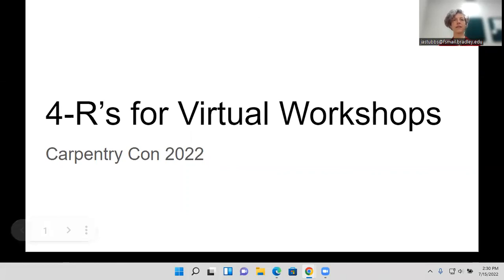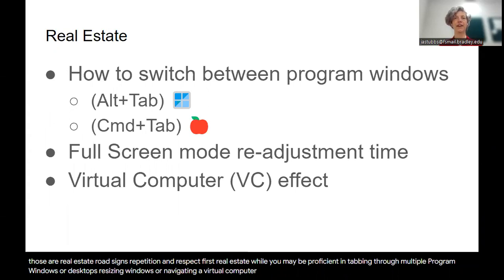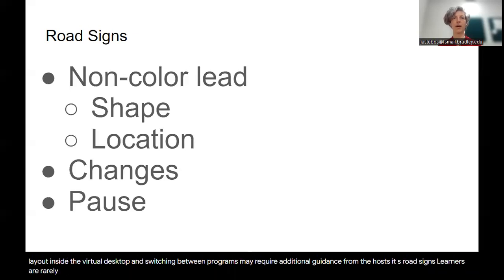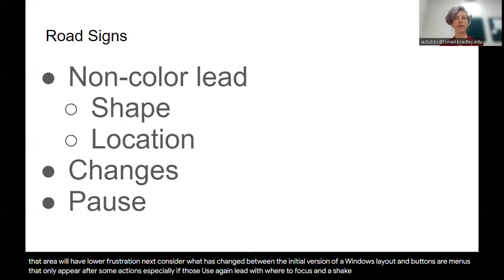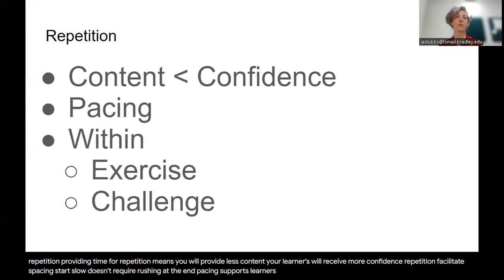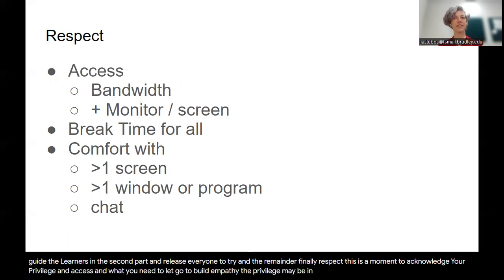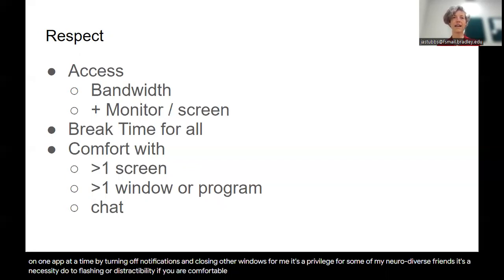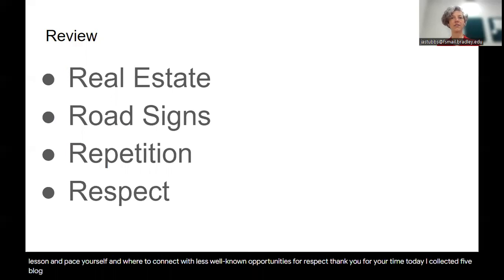CarpentryCon 2022 Lightning Talks: Managing Real Estate: Best practices to teach live coding...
Managing Real Estate: Best practices to teach live coding through Zoom (EN)

Jennifer Stubbs

Navigating multiple screens and tabs in order to observe, communicate, and practice simultaneously. Instructors, organizers, and hosts can adapt presentation styles and lesson plans to scaffold when to expect students to watch a demonstration, interact with chats, or have time to work on their screens. We will use breakout rooms to practice with each other.